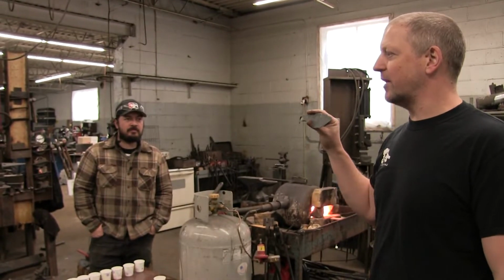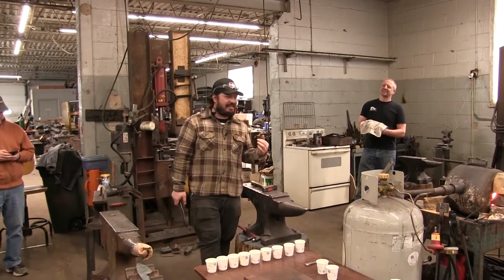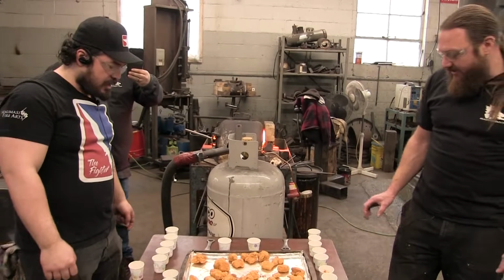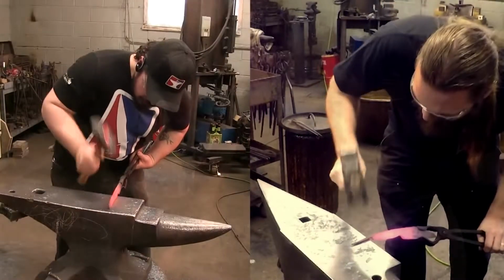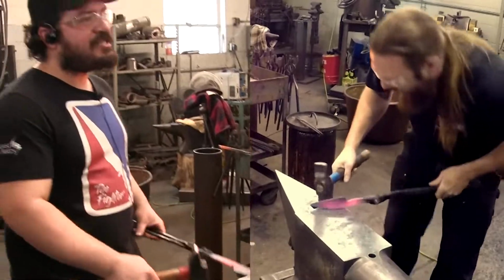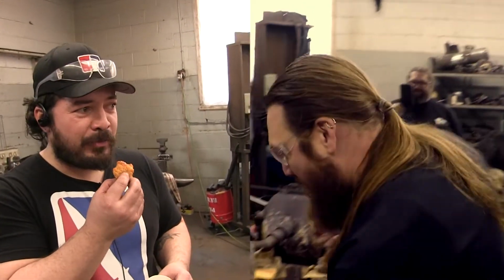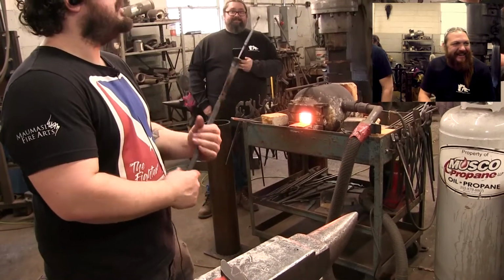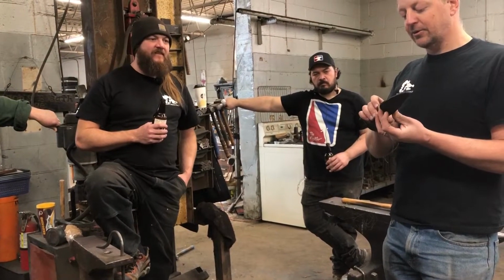Hot Sauce Hammer Off 1 - Mareko Maumasi vs Jamie Lundell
It's finally here! The official first episode of the Hot Sauce Hammer Off! Episode 1 featured Mareko Maumasi vs Jamie Lundell, as they eat progressively hotter hot sauce, while attempting to recreate the Challenge Knife made by Peter Swarz-Burt.

This was shot at Dragon's Breath Forge on Super Bowl Sunday, 2019, and featured a number of smiths and Forged in Fire champions in the audience!

Chris and Sean handled videography and production for this episode. We hope you enjoy!!